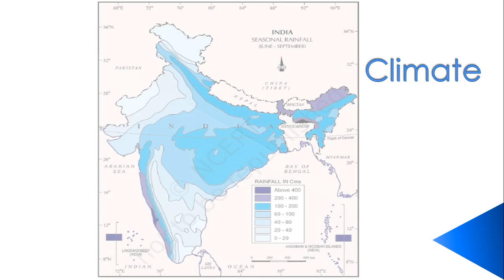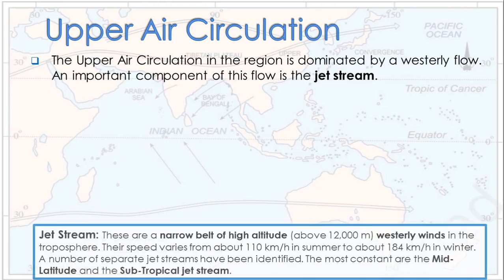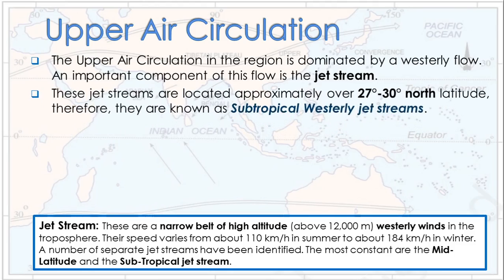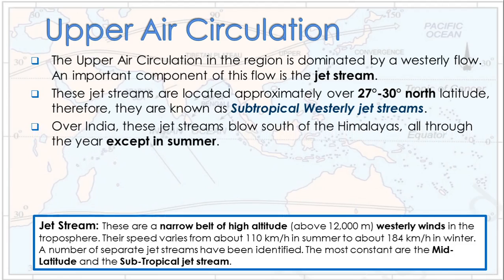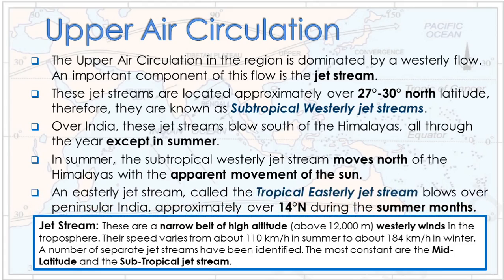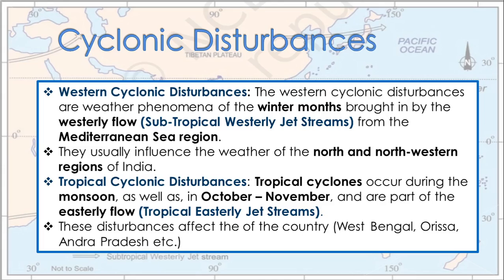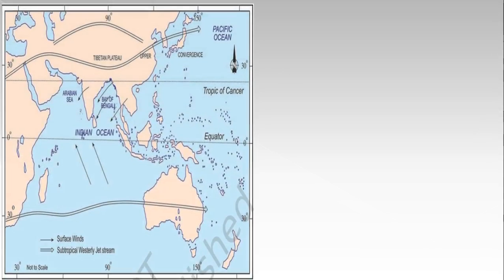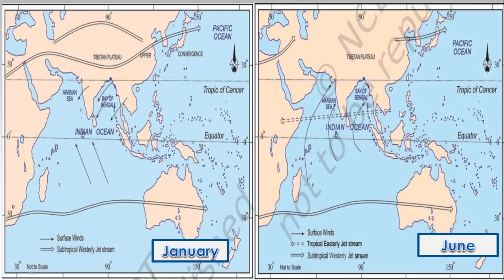Upper Air Circulation & Cyclonic Disturbances : Factors affecting India's Climate | Class IX Unit-4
The video mentions the one of the Factors affecting India's Climate, namely  Pressure & Winds.
This video focuses on "Upper Air Circulation & Cyclonic Disturbances" and explains the concept with the help of easy to understand explanations and step-by-step animations and Maps.